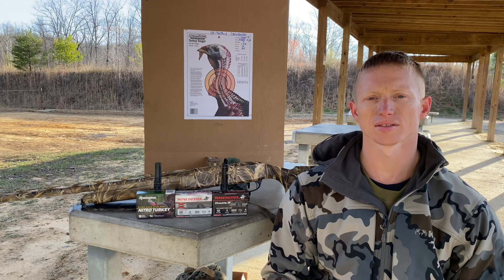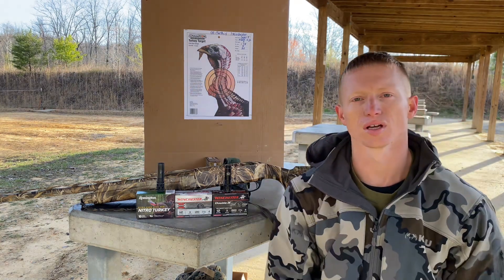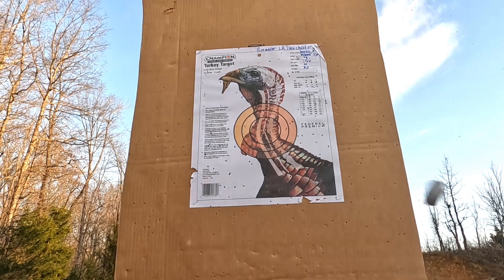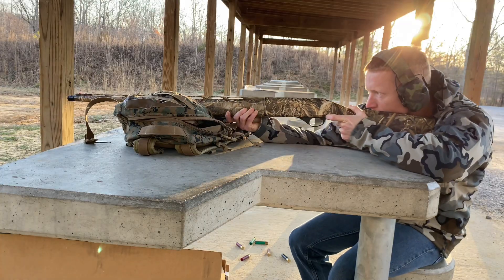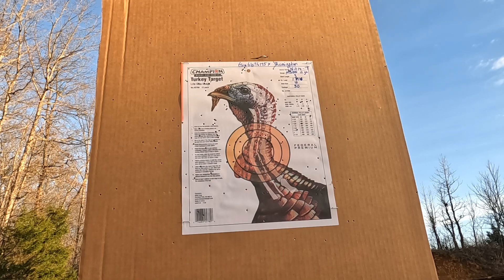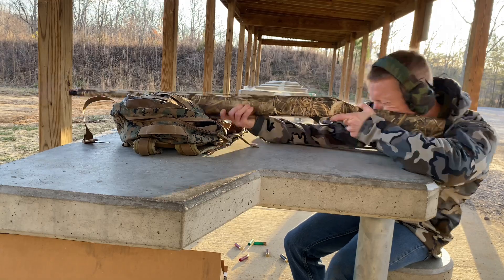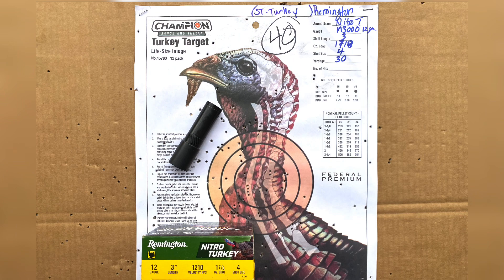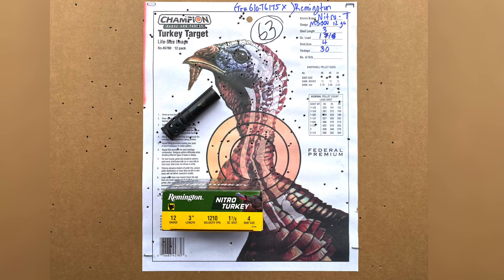Stoeger M3000 | Best Chokes and Shells for Hunting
The Best Chokes and Shells for Hunting with the Stoeger M3000. This video takes you through a pattern test for the Stoeger M3000. This is a great way to determine the best choke for various applications. You can do it for trap and skeet, waterfowl, small game or turkey hunting.